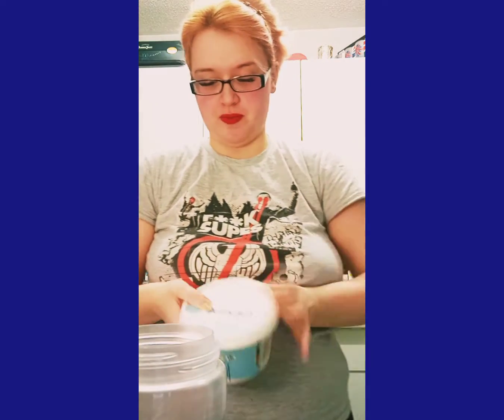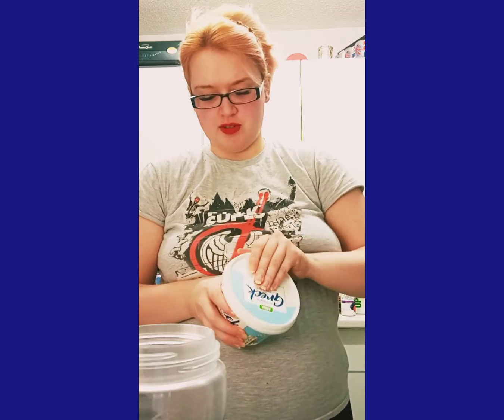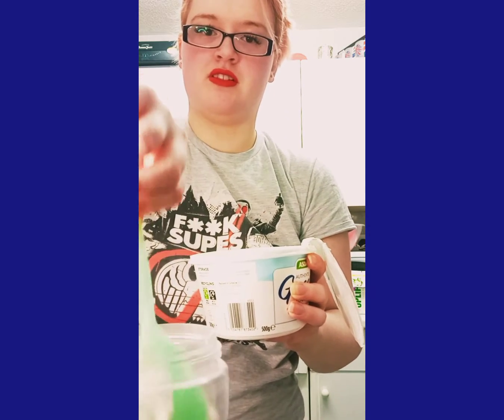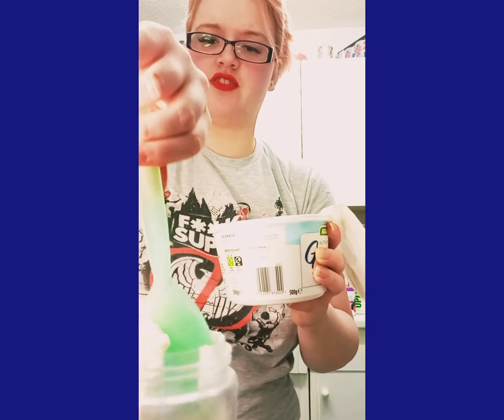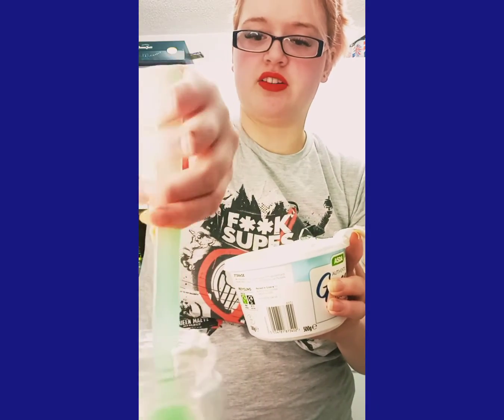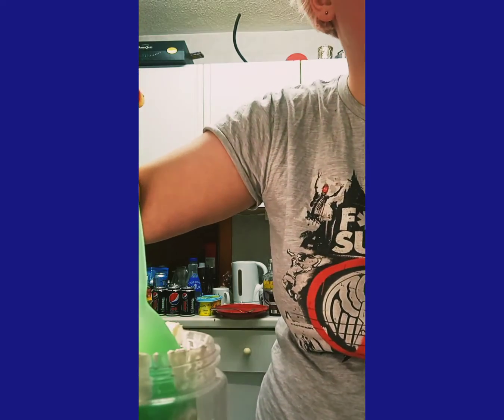Carrot Cake Trifle